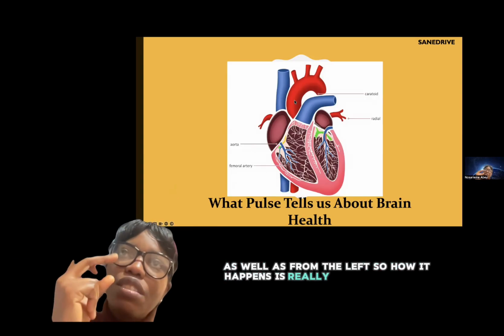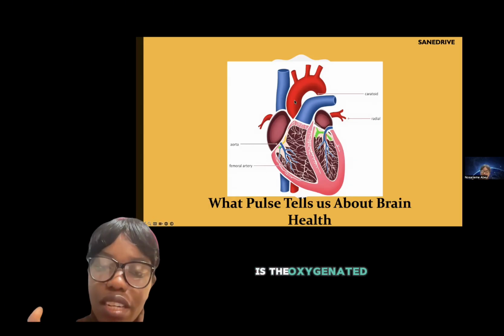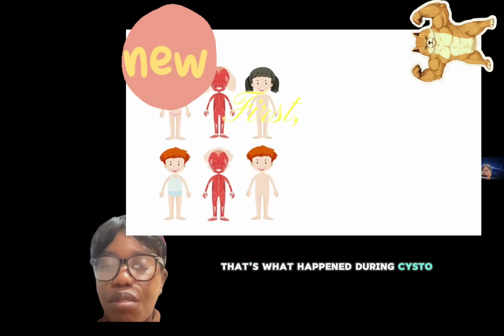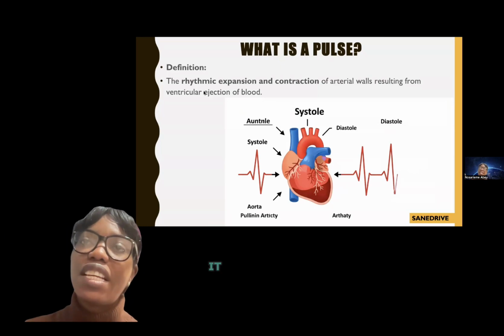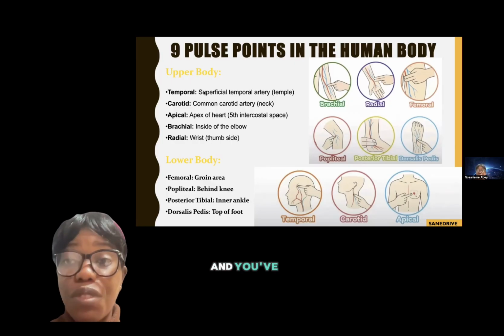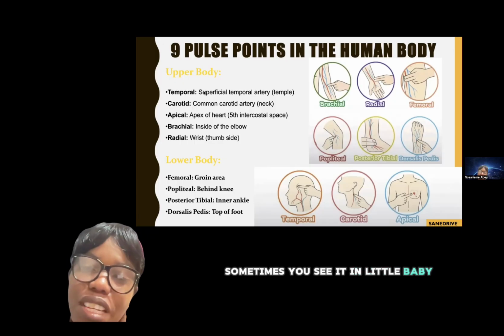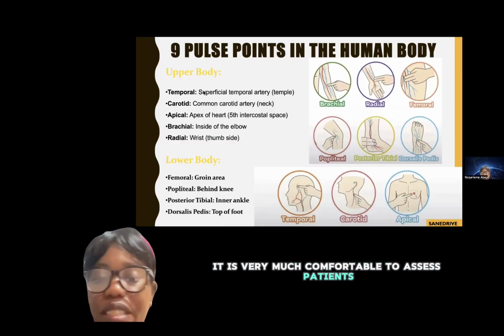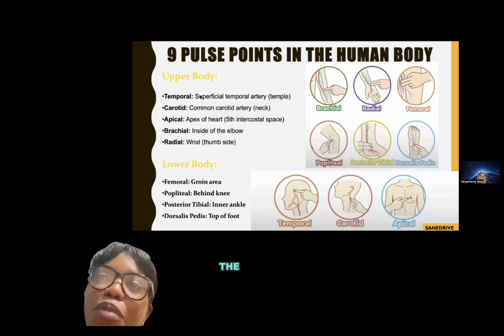The Pulse and Brain health Series 1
Exploring the powerful link between cardiovascular health, blood flow, and brain function — and why paying attention to your heart is protecting your brain health.